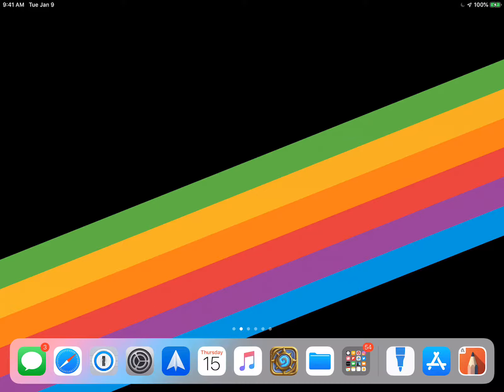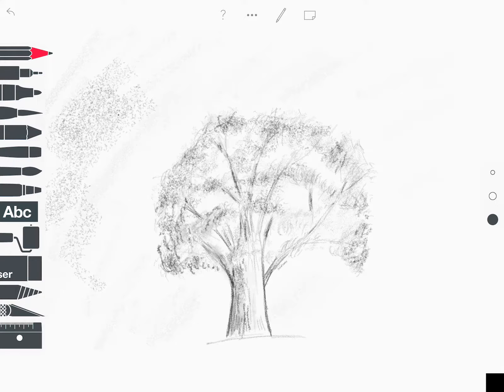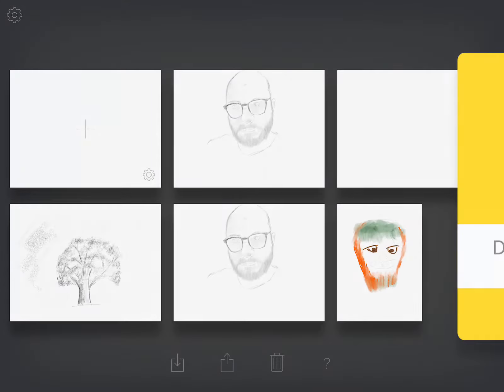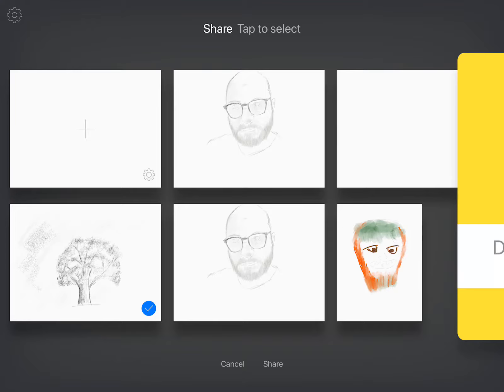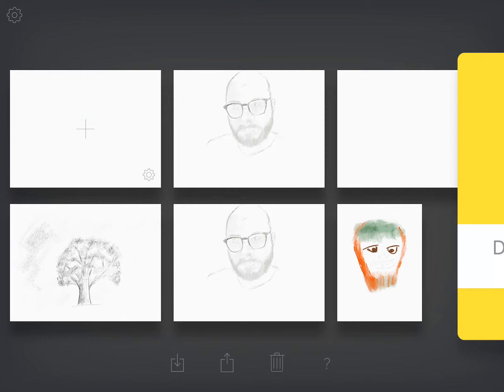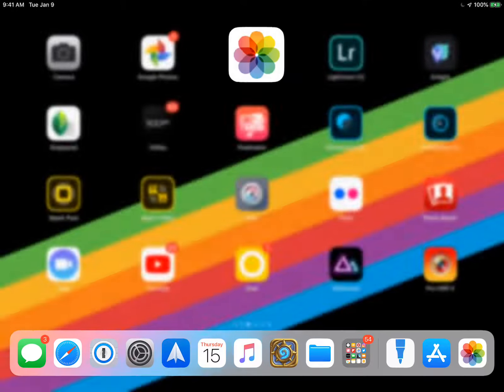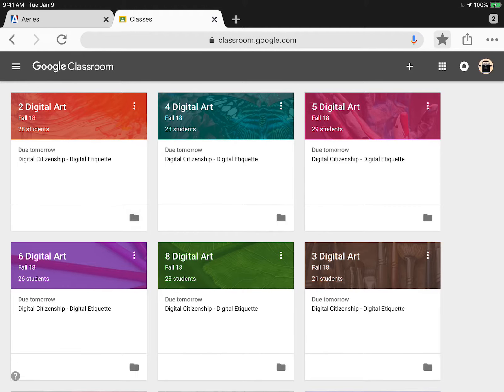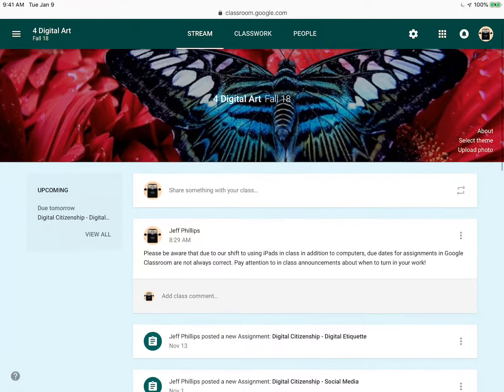Save a Sketches File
How to save a file from Sketches to upload and turn in.